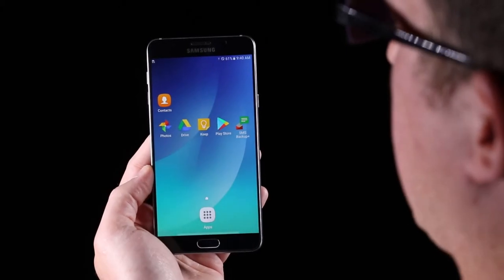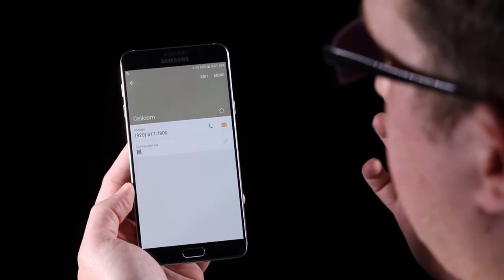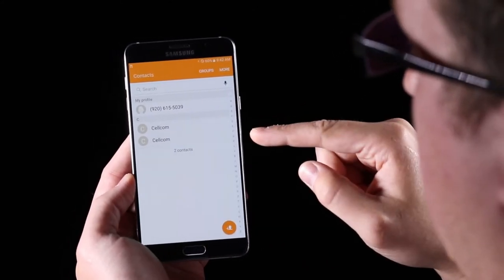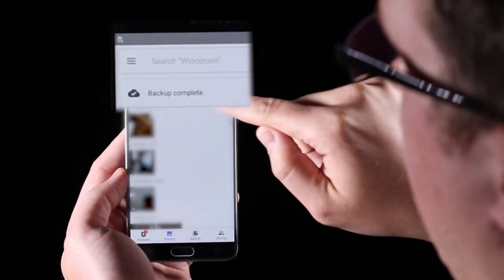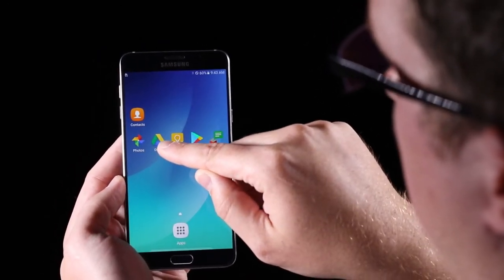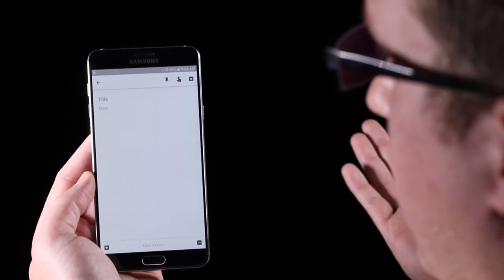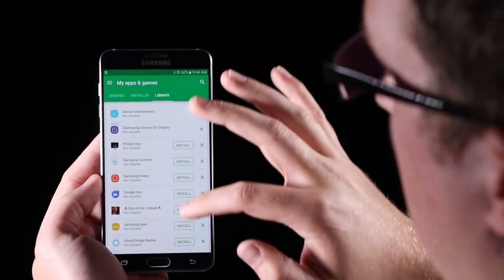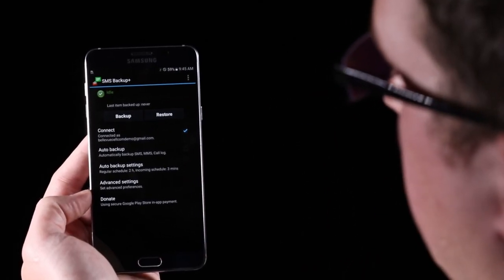How to Back Up Your Phone - Android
Step-by-step guide to backing up your Samsung, LG, Motorola or other Android device.